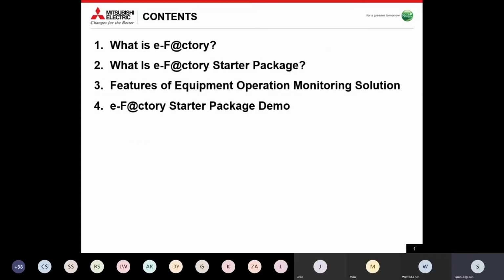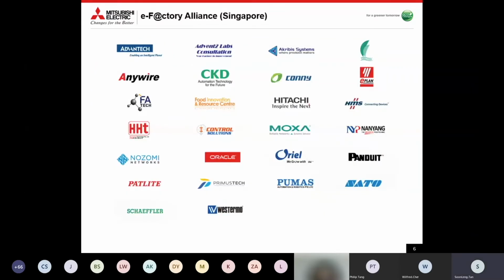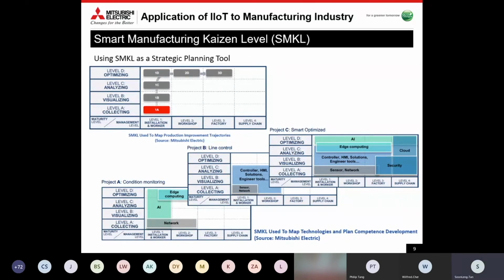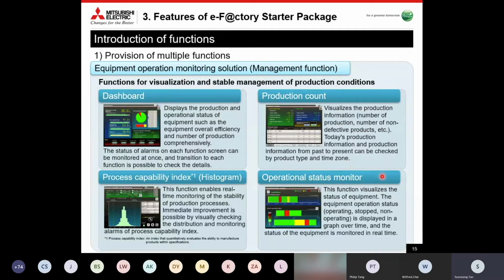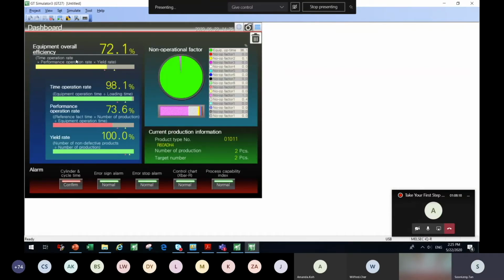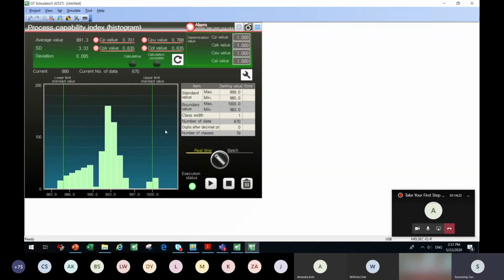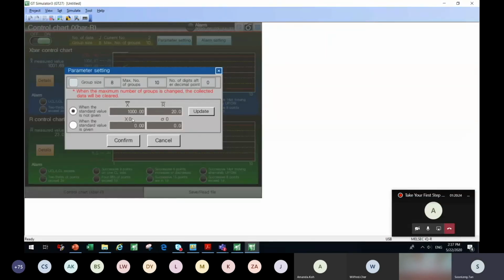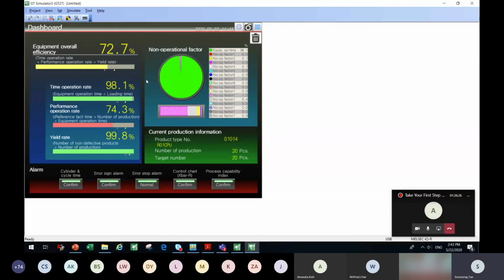On-Demand Webinar: Take Your First Step to Industry 4.0